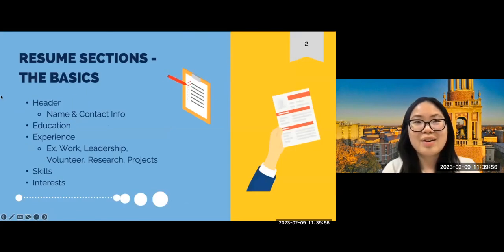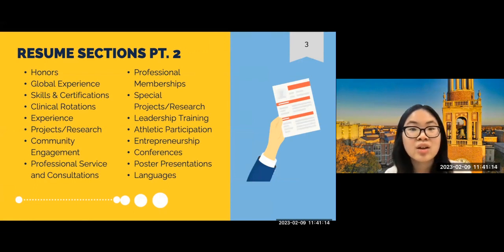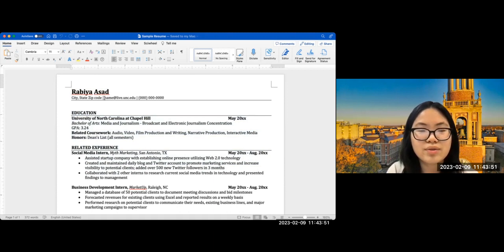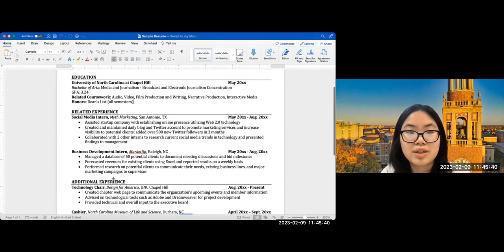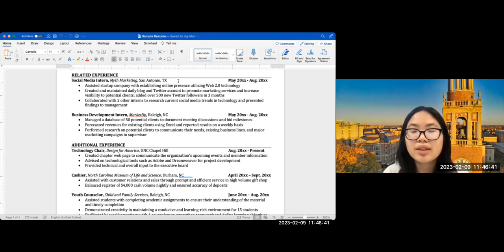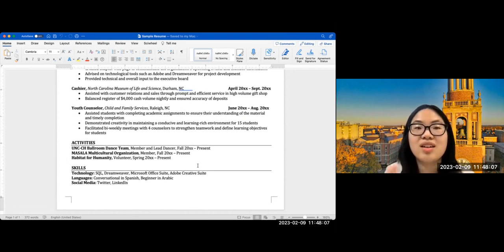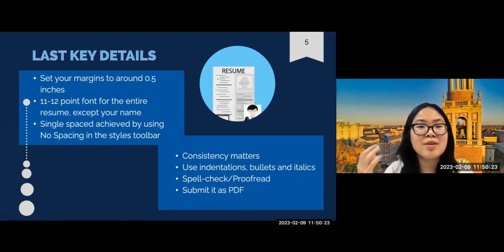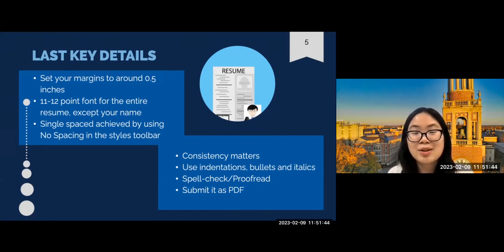Ready. Set. Resume!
Need help writing or updating your resume? Stephanie walks you through the basics of resume writing. Be sure to check out her Creating Strong Resume Bullets video as well.